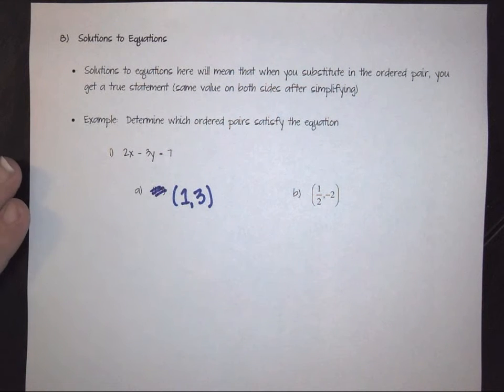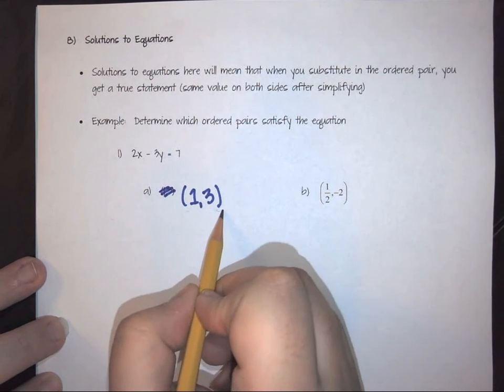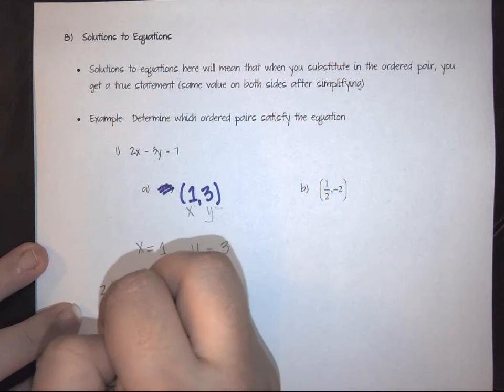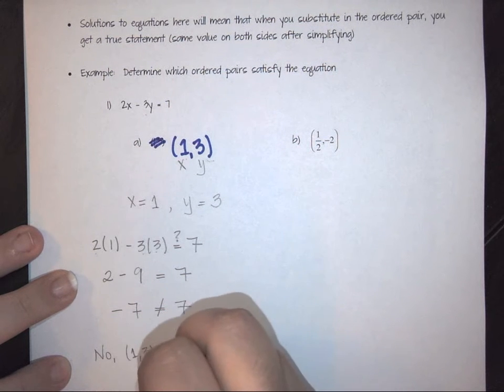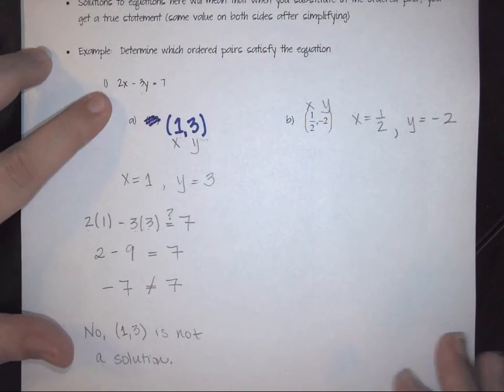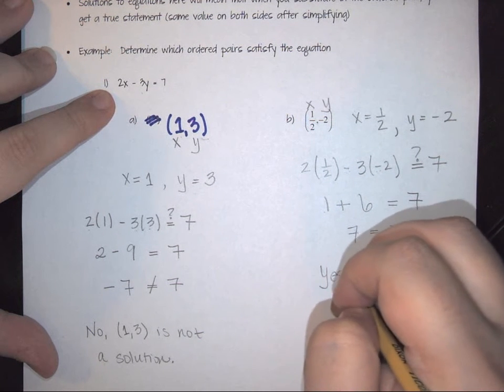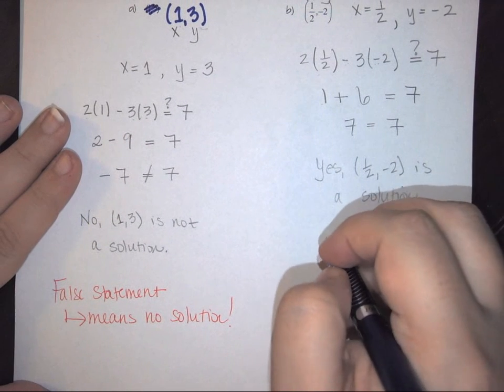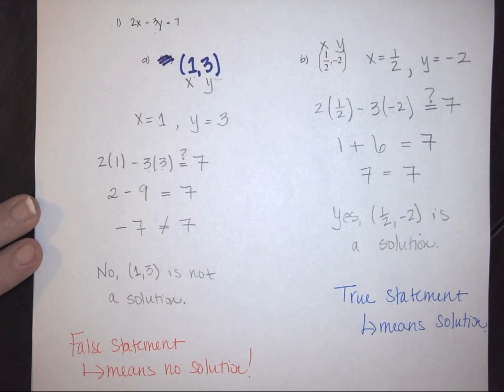The Cartesian Coordinate System - Solutions to Equations - Elementary Algebra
This video shows how to use a coordinate point to check if it is a true solution to an equation.  Using two examples, you will see what happens if the point is not a solution as well as if a point is a solution.